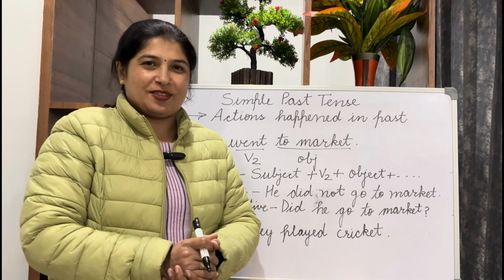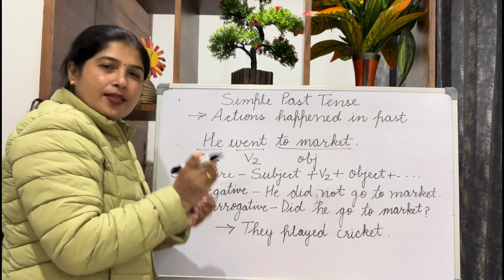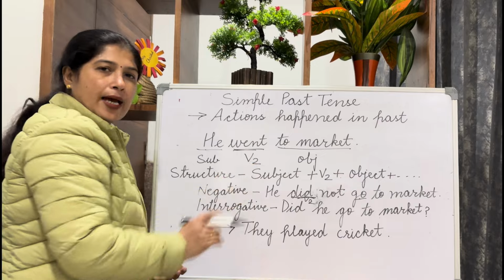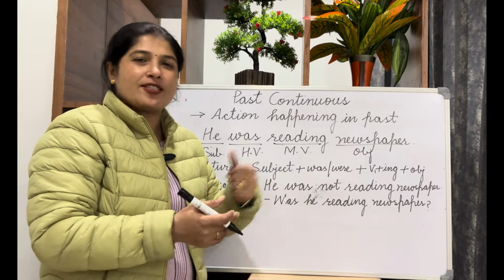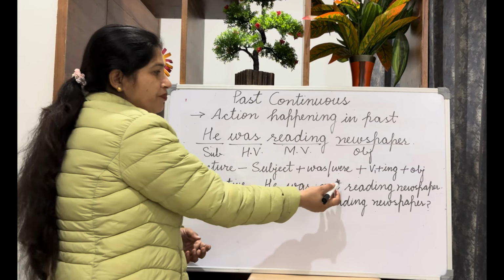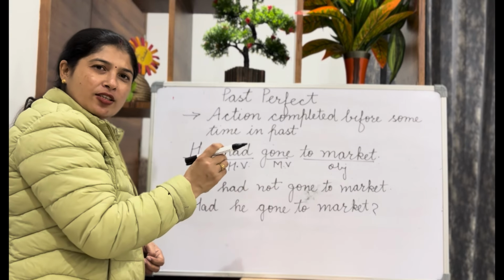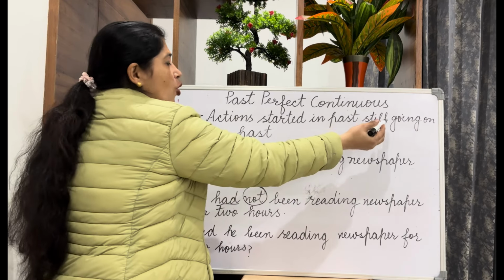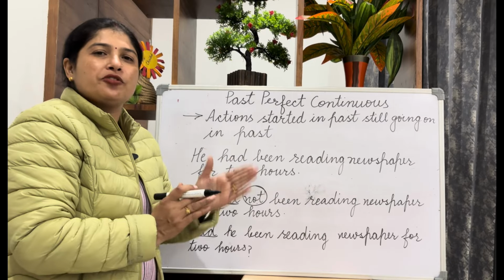🔥Past Tense ✅For Beginners ✅Classes 6-10💫Competitive Exams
In this video I will teach you past tense with daily life examples.Most important for beginners and class 6-10 ✅